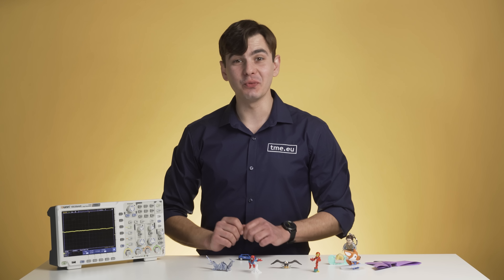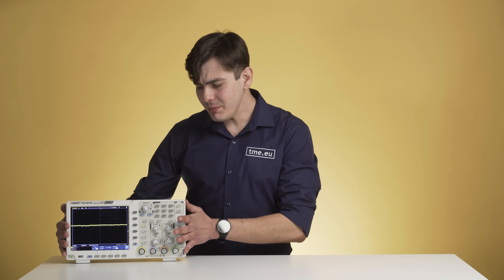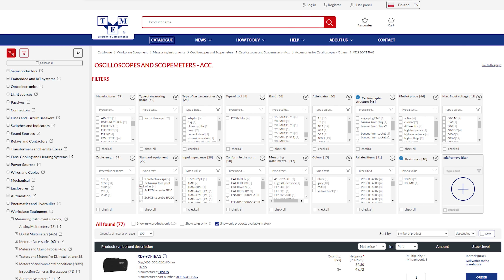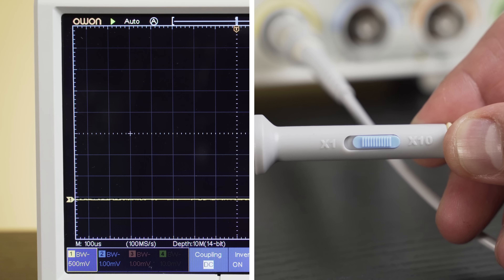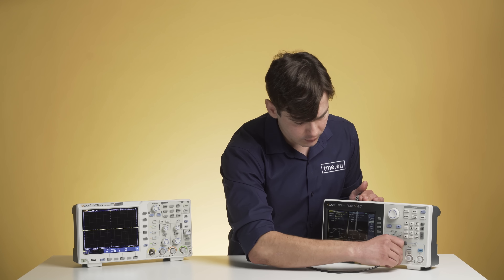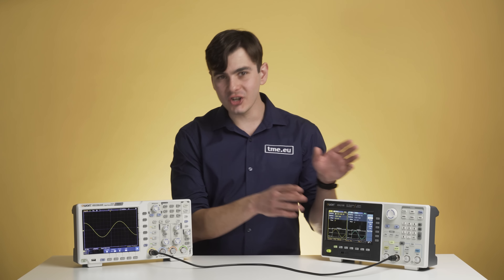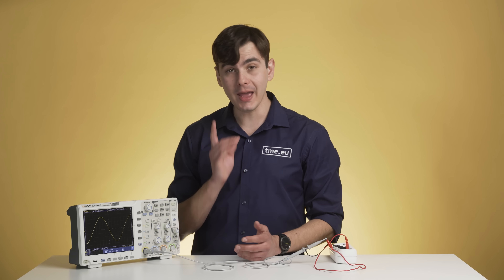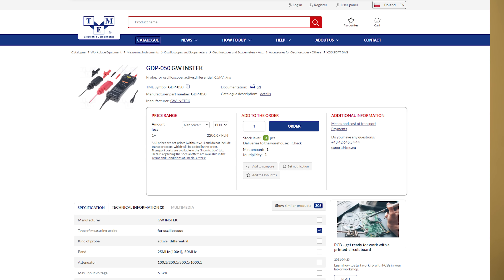Calibrate It Before You Make It... Work! || 3 Tips to Handle Your Scope Properly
How to properly calibrate an oscilloscope? What is a probe compensation? Can you measure mains voltage using an oscilloscope?
With the help of OWON oscilloscope you can learn everything about calibrating your scope, proper compensating and how not to blow up anything while measuring mains voltage.

0:00 - Stop Playing with Your Toys!
0:27 - Are You Sure You Are Using Your Scope Properly?
0:55 - Calibration & Compensation
2:24 - Viewing Signals from A Funstion Generator
3:42 - Measuring Mains Voltage
4:44 - Outro